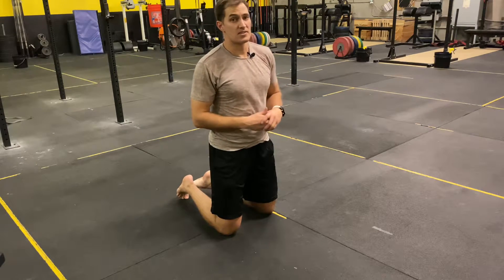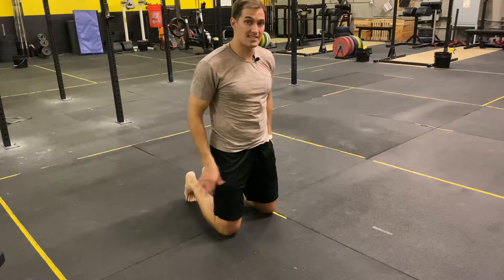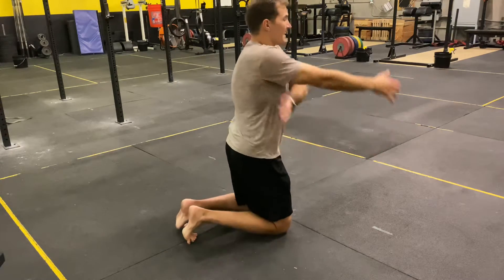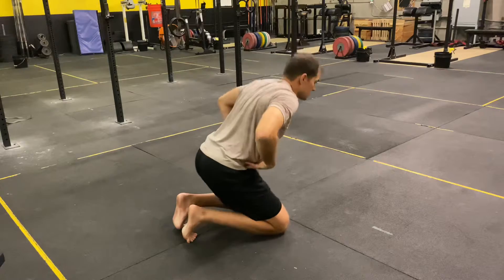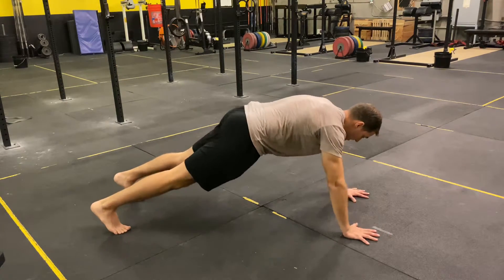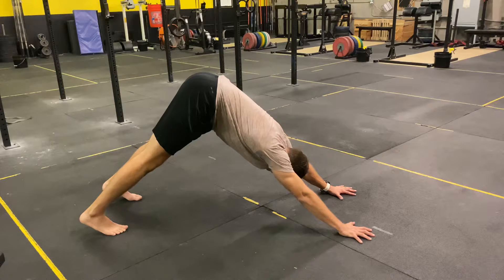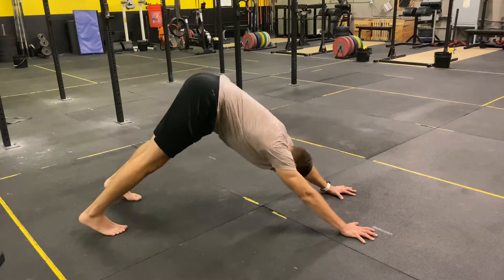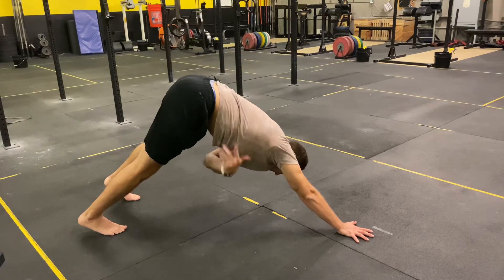Tall Plank to Down Dog